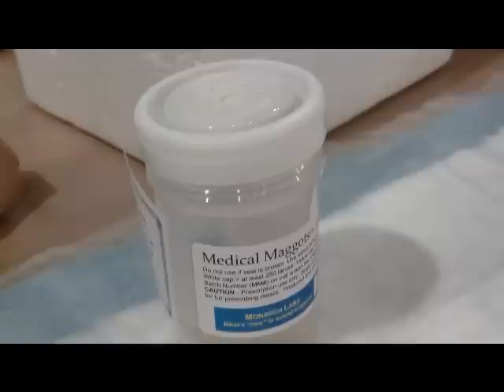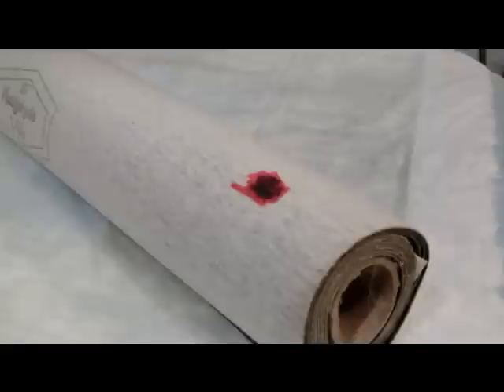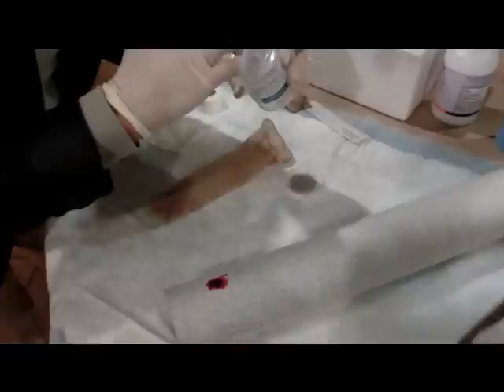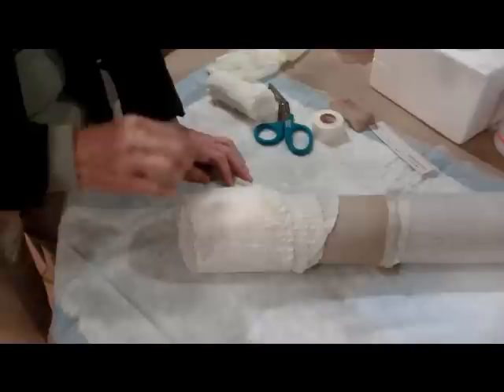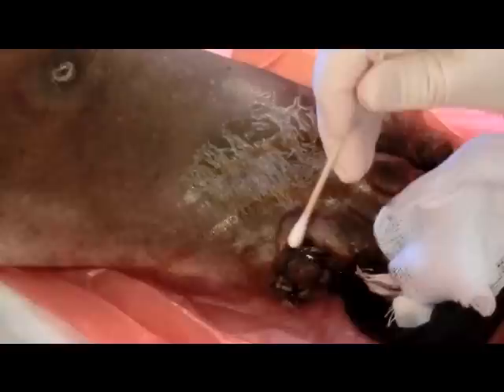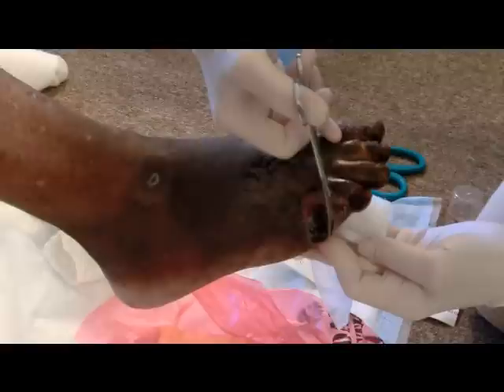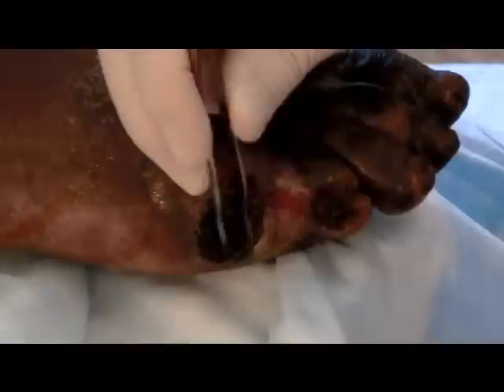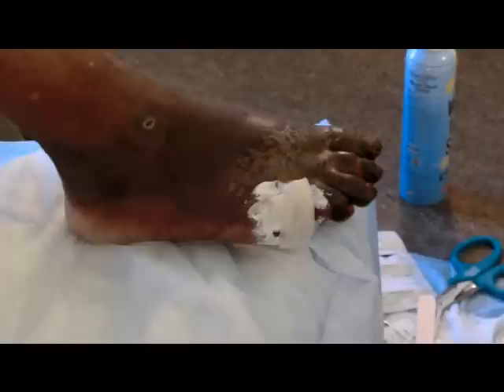BTER Video Contest - Dr. Tippett's Maggot Therapy Video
This video about maggot therapy was submitted as part of the BioTherapeutics Education and Research (BTER) Foundation's 2012 video contest. This video was entered by Aletha W. Tippett, MD, Board President of the Hope of Healing Foundation.

Vote for your favorite contest videos by "liking" the videos on Youtube (you may vote for more than one video).